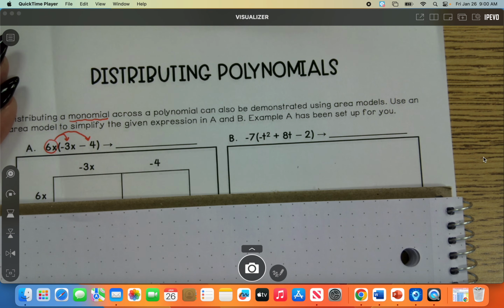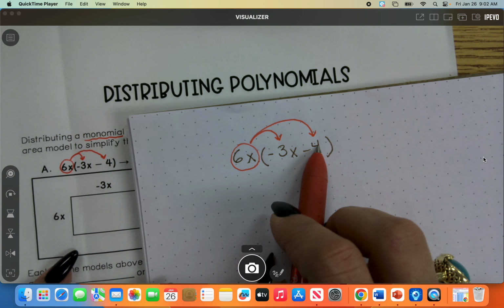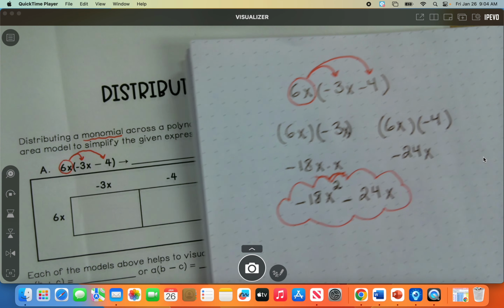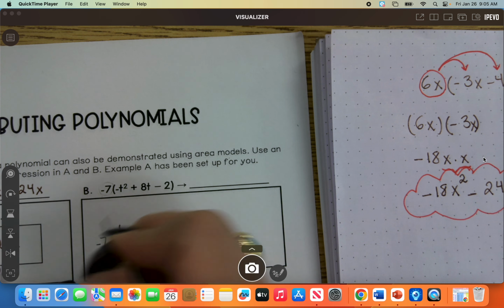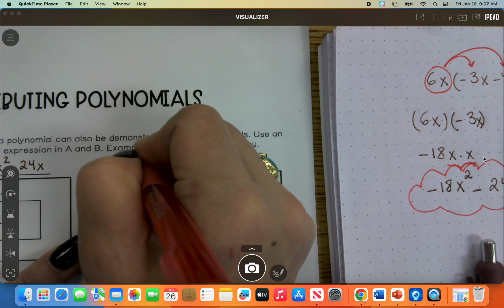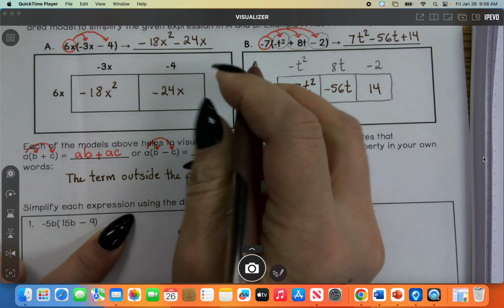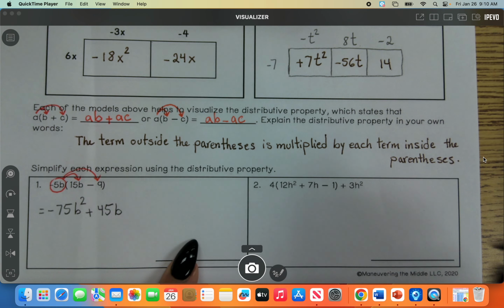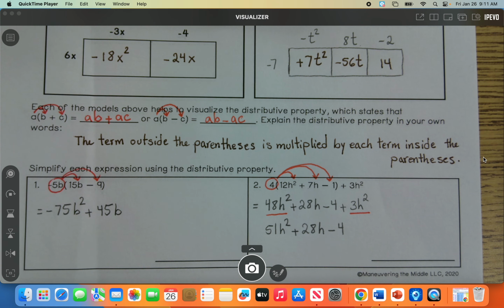Distributing Polynomial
Hello! I'm your friendly neighborhood algebra teacher. My name is Sam, and I'm here to guide you through the wonderful world of algebra. Whether you're just starting your journey into equations and variables or you're delving into more advanced topics like polynomials and functions, I'm here to make sure you understand every concept clearly.

In my class, we'll break down algebra into manageable chunks, tackling each topic step by step. I believe in fostering a supportive learning environment where questions are encouraged, mistakes are celebrated as opportunities for growth, and everyone feels empowered to embrace the challenge of mastering algebra.

Together, we'll explore equations, inequalities, graphs, functions, and so much more. By the end of our time together, you'll not only have a solid understanding of algebraic concepts but also the confidence to apply them in various real-world situations.

So, get ready to expand your mathematical horizons and embark on an exciting algebraic adventure with me as your guide!